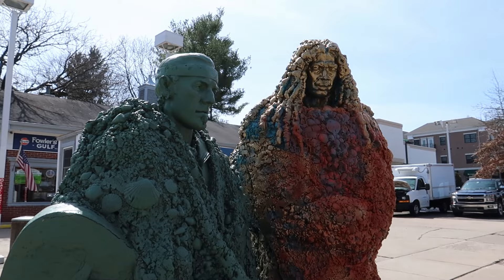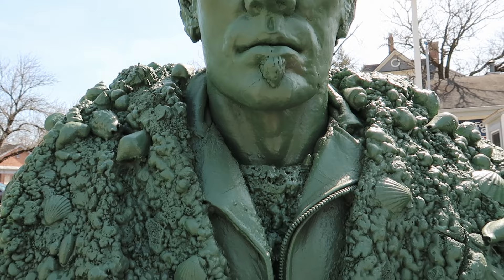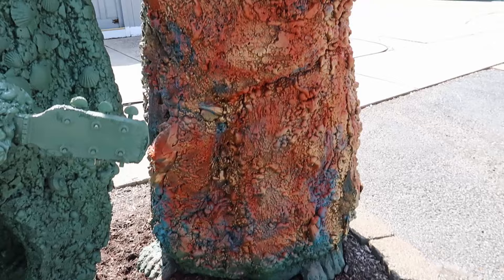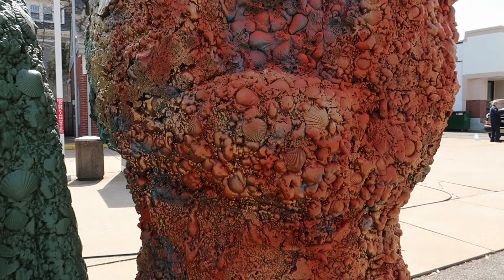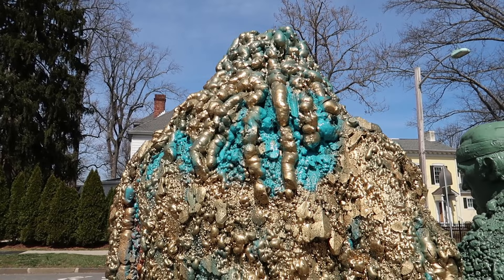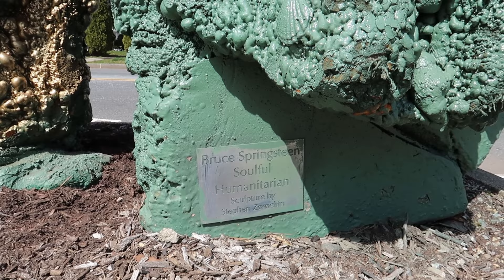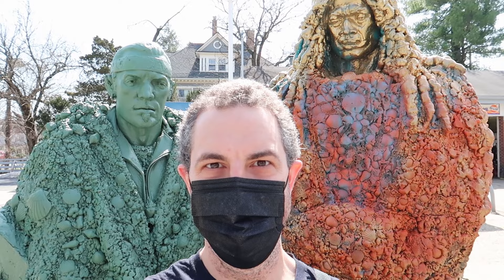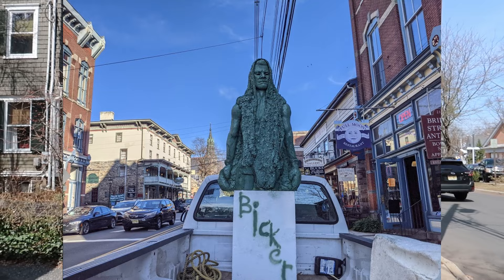Bruce Springsteen and Clarence Clemons Roadside Sculptures!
Join me as I take a close look at these amazing sculptures of Bruce Springsteen and Clarence Clemons, two icons of rock and roll from New Jersey. These sculptures are the work of artist Stephen Zorochin.